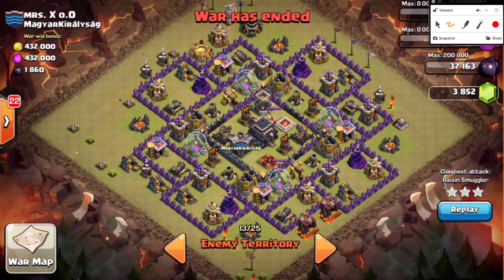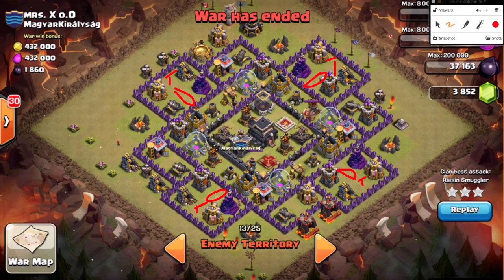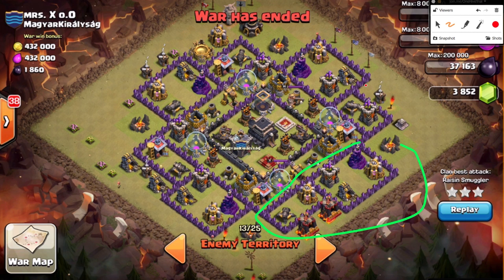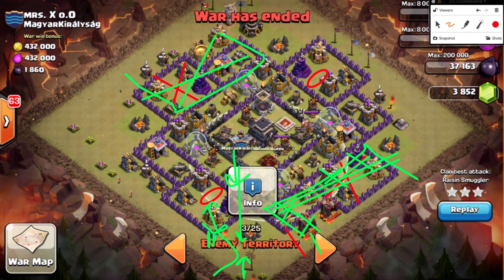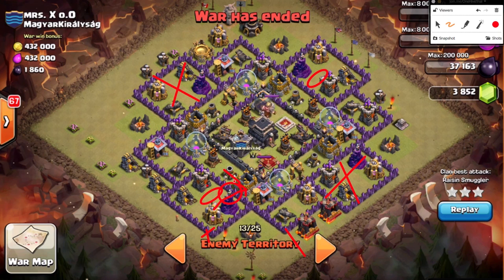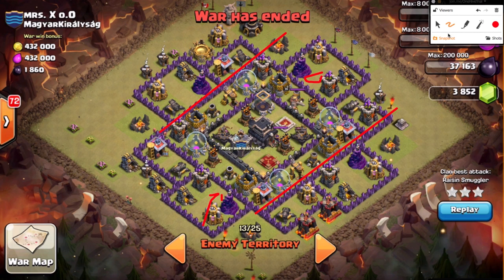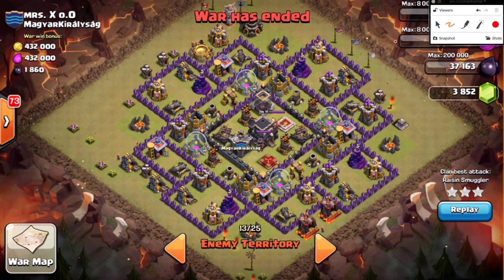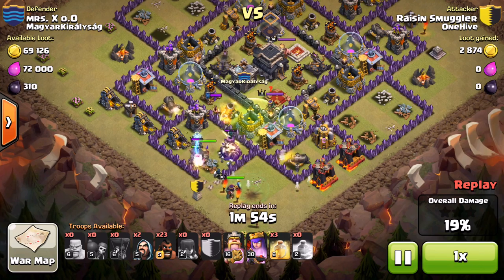Base Breakdown #11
Rex and I break down a sudoku variation.  Hope it helps you guys.